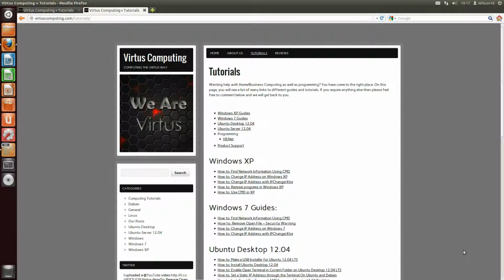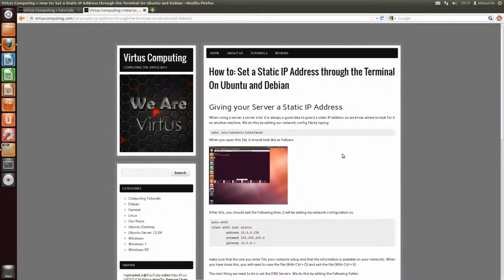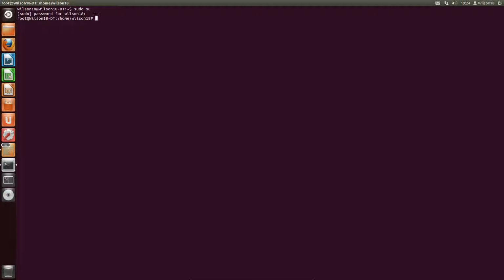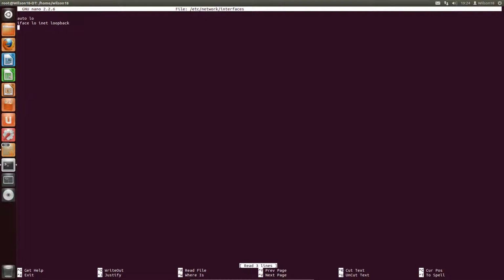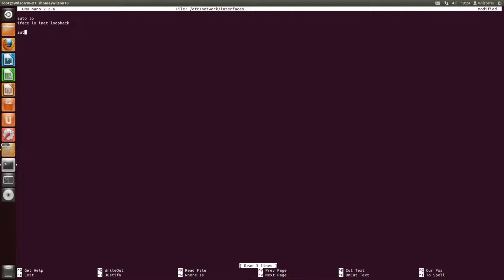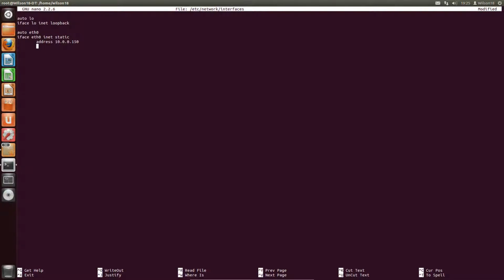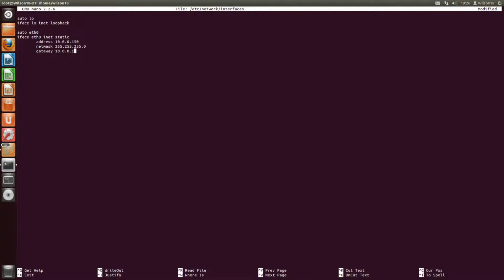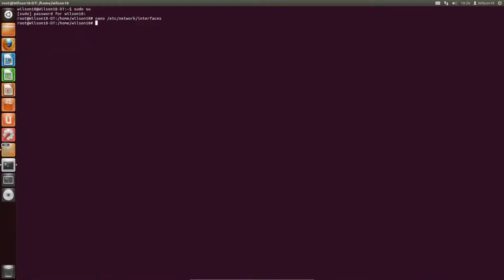How to: Set a Static IP Address in Ubuntu - WordPress Tutorial Part 2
In this Tutorial I will be showing you how you can go through the entire process of creating your own ubuntu web server and preparing it to run wordpress. This can be done on either Ubuntu Desktop or Ubuntu server and should also work on Debian 6 with a few minor adjustments

This this episode I will be showing you how you can set ubuntu up with a static ip address.